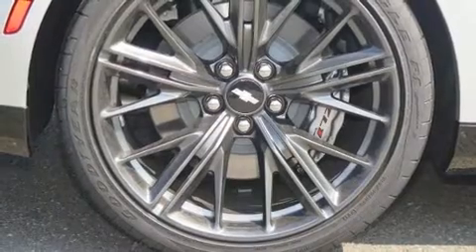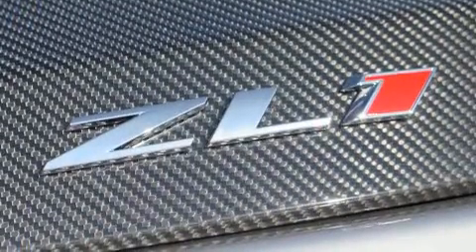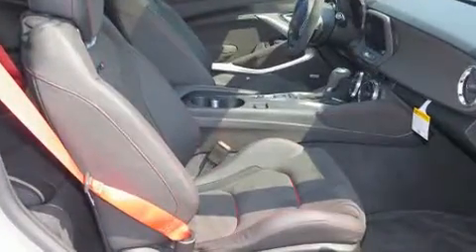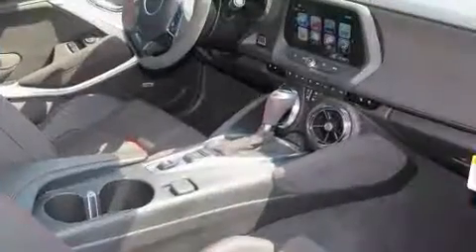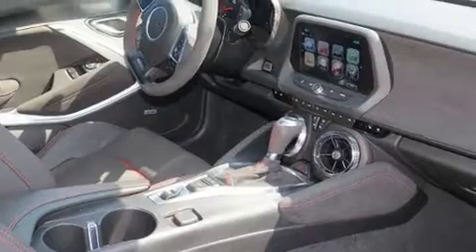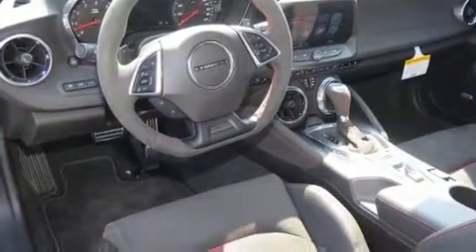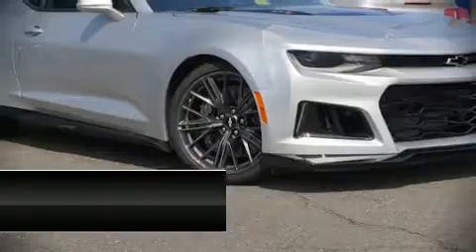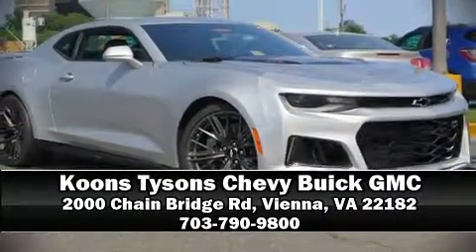2017 Chevrolet Camaro ZL1 in Vienna, VA 22182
The 2017 Chevrolet Camaro. This 2 door, 4 passenger coupe will allow you to take command of the road with confidence! Chevrolet made sure to keep road-handling and sportiness at the top of it's priority list. Under the hood you'll find an 8 cylinder engine with more than 400 horsepower, and for added security, dynamic Stability Control supplements the drivetrain. Top features include power windows, 1-touch window functionality, an automatic dimming rear-view mirror, a blind spot monitoring system, automatic dimming door mirrors, heated and ventilated seats, tilt and telescoping steering wheel, and power front seats. Features such as automatic climate control and leather upholstery prove that economical transportation does not need to be sparsely equipped. With high intensity discharge headlights illuminating your path, you'll always appreciate maximum visibility. For drivers who enjoy the natural environment, a power moon roof allows an infusion of fresh air. Audio features include an AM/FM radio, and 9 speakers, providing excellent sound throughout the cabin. Chevrolet also prioritized safety and security with features such as: head curtain airbags, front side impact airbags, traction control, brake assist, a panic alarm, onStar, and 4 wheel disc brakes with ABS. We have the vehicle you've been searching for at a price you can afford. Stop by our dealership or give us a call for more information.